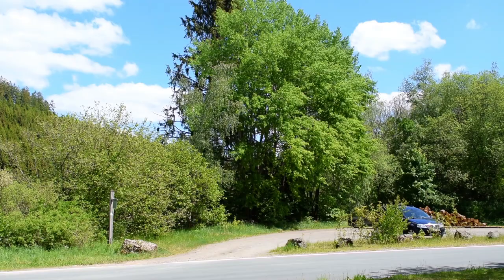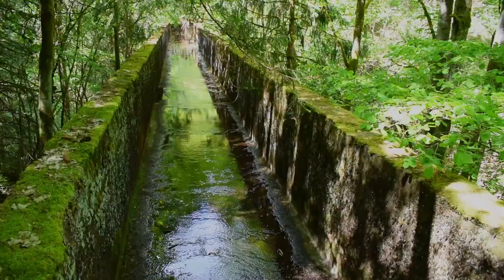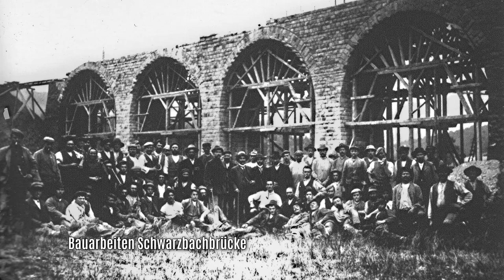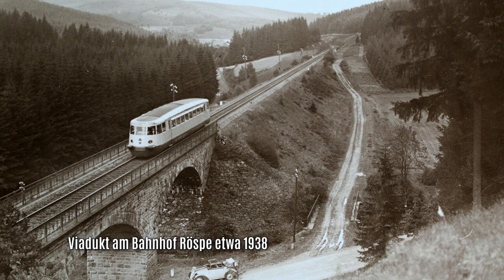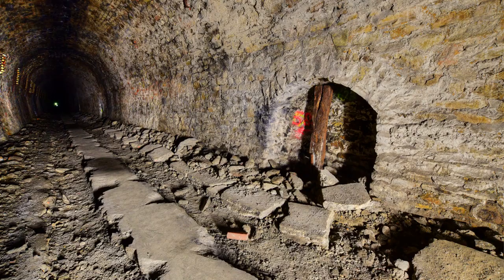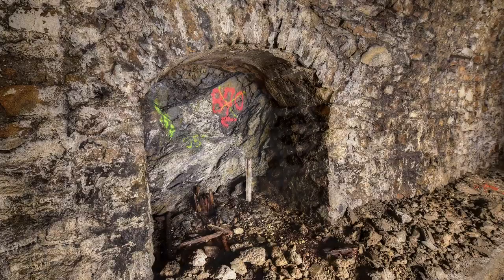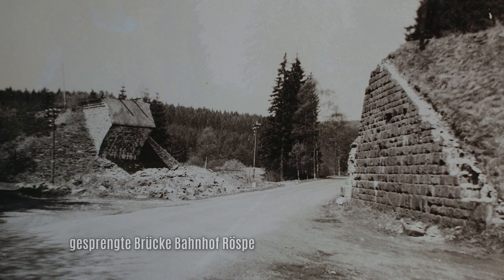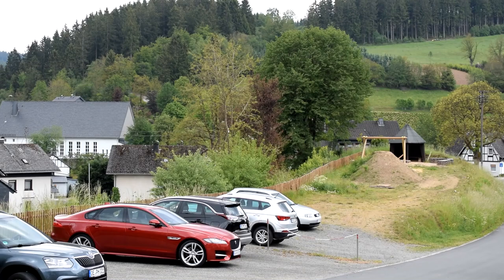Der Heinsberger Tunnel - Auf der Spur Begegnung zwischen damals und heute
Der Film zeigt die vergessene Bahnlinie zwischen Altenhundem ( Lennetal ) und Birkelbach ( Edertal ).  Der Bau wurde vor dem ersten Weltkrieg begonnen und 1914 vollendet. Die Ruhr- Siegstrecke sollte mit der Main- Weserbahn verbunden werden. 1944 für den Personenverkehr gesperrt. Bis Kriegsende eine U- Verlagerung. Sie ist nie in den Betrieb gegangen, wurde nie vollendet. Bei dem Rückzug der Wehrmacht wurden viele Brücken gesprengt. Nach dem II. Weltkrieg wurde der Betrieb nie wieder aufgenommen. Alles wurde zurück gebaut. Beim Bau des Tunnels musste ein Bachbett umgelegt werden. Es wurde eine Wasserbrücke gebaut, das so genannte Aquädukt. Über 110 Jahre alt liegt es heute versteckt im Wald. Ein Wanderweg führt dort hin und es ist eine Attraktion am Rothaarsteig. Infotafeln runden das ganze rund um den Heinsberger Tunnel ab. Der Tunnel ist nicht begehbar und dauerhaft verschlossen. Viel Spass beim schauen. Bin immer auf der Suche nach alten Bildern vom Bau der Strecke und Unterlagen und Papieren. Freue mich auf eure Kommentare. Vorweg hat sich ein Fehler eingeschlichen, der Bahnhof Altenhundem ist leider der nächste Kirchhundem Flape.

- Zusatzinfo aufgrund Anfragen

Die Sohle des Tunnels wurde ausbetoniert. Natürlich konnten  Züge von Osten und Westen in den Tunnel fahren. Was sie nicht konnten war durchfahren. Dieses war nicht mehr möglich  weil die Gleise an mehreren  Stellen auf  ca  5 m durch Installationen unterbrochen waren. Diese Lücken im Gleisbett sind heute noch deutlich zu erkennen.